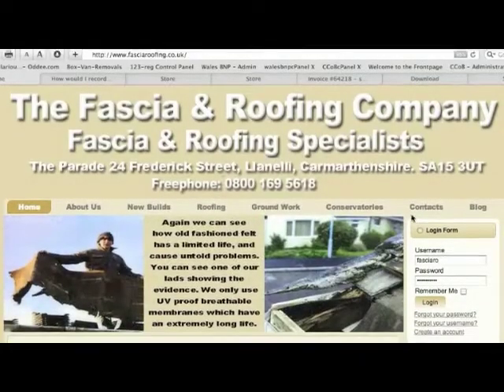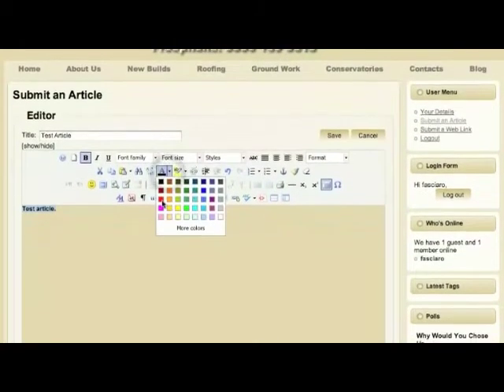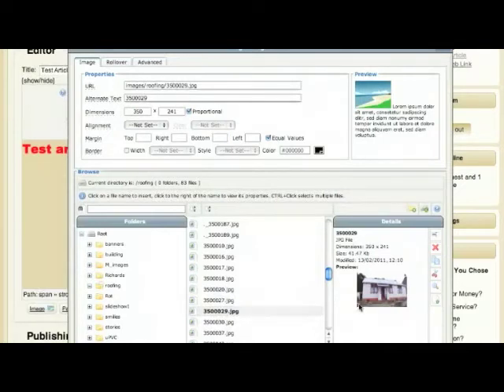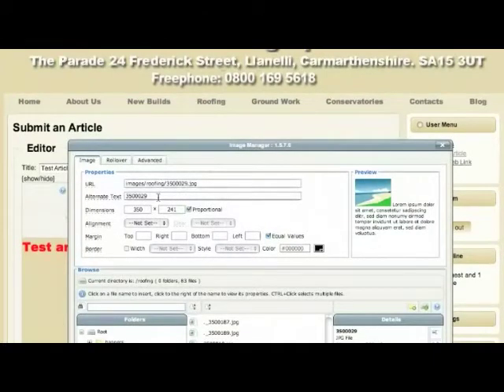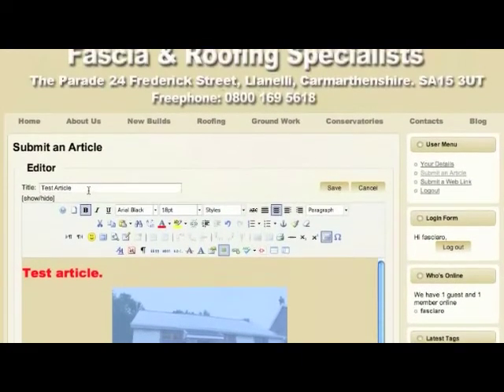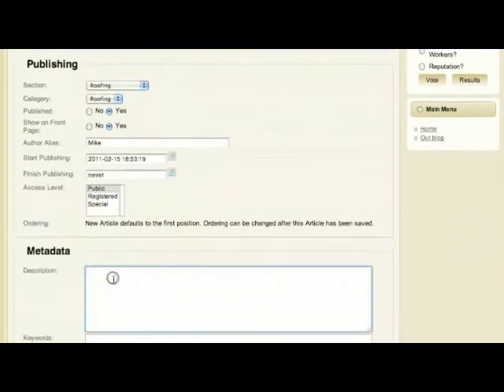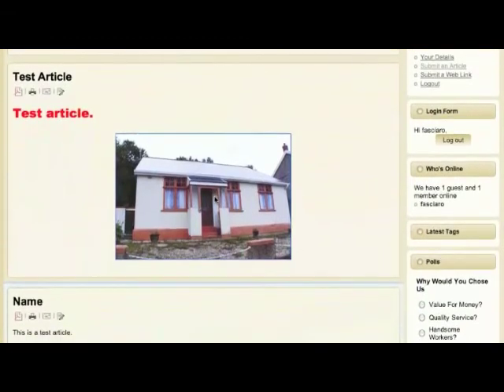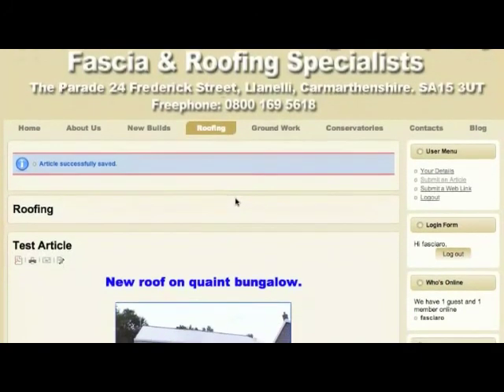Article submission in Joomla